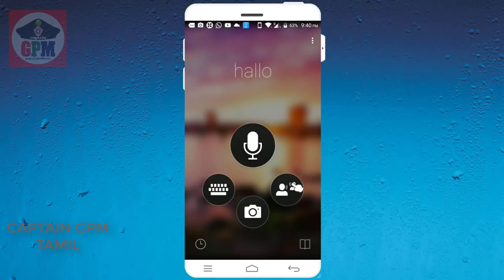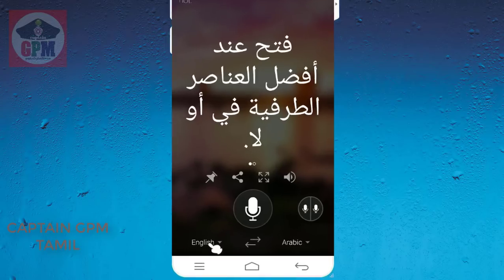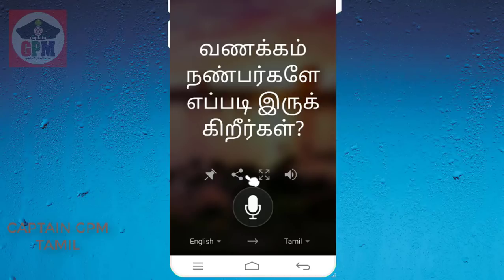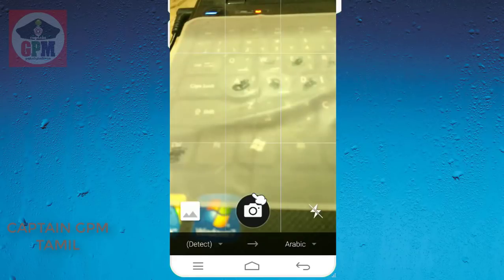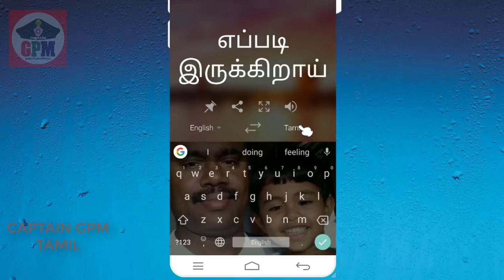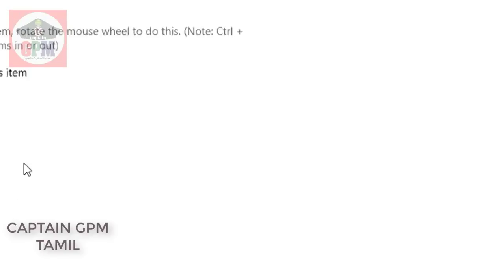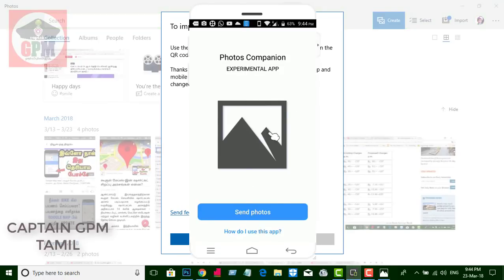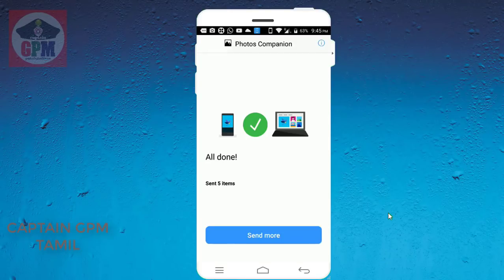சிறந்த இரண்டு microsoft அப்ளிகேசன்| Best microsoft apps for android phones | CAPTAIN GPM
1, Photos Companion is an experimental app that works with Microsoft Photos on your Windows 10 PC to directly transfer photos and videos from phone to PC over Wi-Fi.
Just make sure your phone and PC are on the same Wi-Fi network, then scan a code and start the transfer.

2,   Microsoft Translator is a free, personal translation app for 60+ languages, to translate text, voice, conversations, camera photos and screenshots. You can even download languages for offline translation for free to use when you travel!